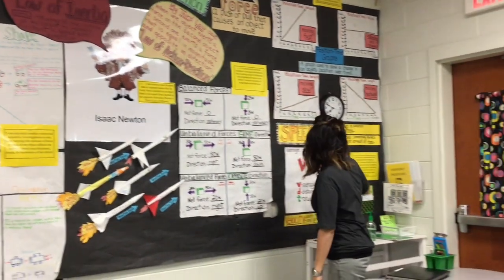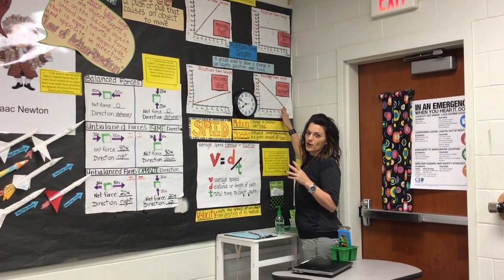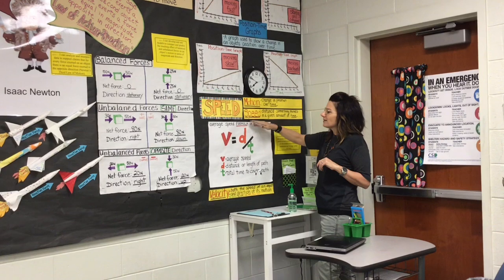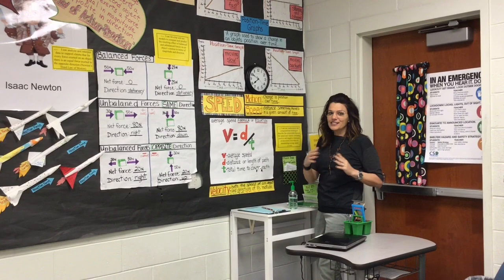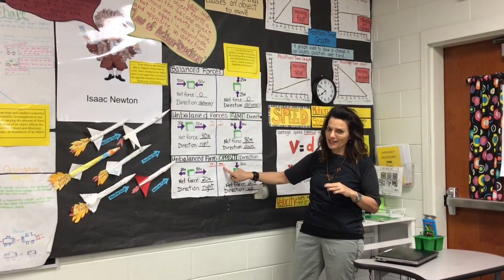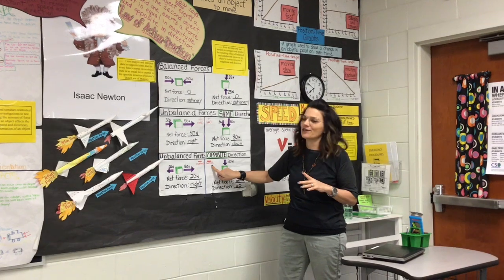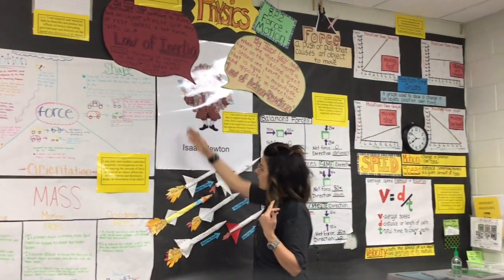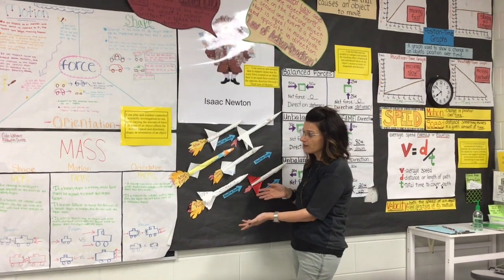Supreme Science Physics Wall